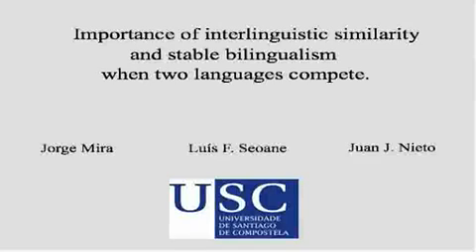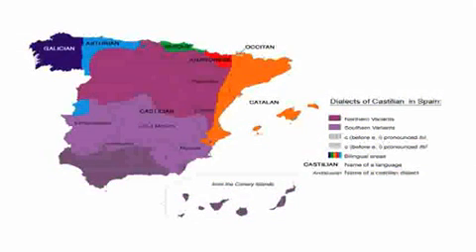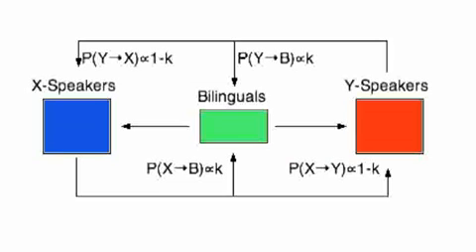The importance of interlinguistic similarity and stable bilingualism when two languages compete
Video abstract for the article 'The importance of interlinguistic similarity and stable bilingualism when two languages compete ' by J Mira, L F Seoane and J J Nieto (J Mira et al 2011 New J. Phys. 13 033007).

GENERAL SCIENTIFIC SUMMARY
Introduction and background. A model is proposed for the case of two languages that compete for speakers in a society without social or spatial structures allowing bilingualism, which enters the model by a parameterization of the similitude among languages. Previous work on the subject, which does not account for bilingualism, arrived at situations where only one language was able to survive in the long term. Here, the simpler situation involving bilingual individuals is adopted, attempting to find a minimalist model that correctly accounts for this phenomenon. The stability of the model is analyzed, seeking situations in which the two languages can coexist.

Main results. From analysis of the stability of the model, it is found that the role played by bilingualism enables stable situations in which both competing languages can survive if some conditions (the number of initial speakers, the similitude of the languages and their relative status) are met. The dynamics of Galician and Castilian (spoken in north-west Spain) are closely reproduced by the proposed equations.

Wider implications. The model sets up a starting point for modeling situations involving bilingualism. Further research incorporating social- or spatial-based interactions should recover this model with a mean-field approach. The model also offers an easy technique for measuring the similitude of two languages which coexist within a certain community.